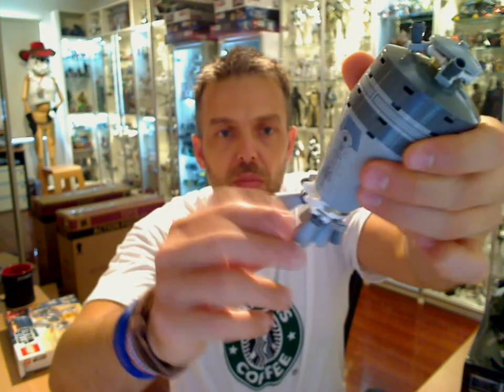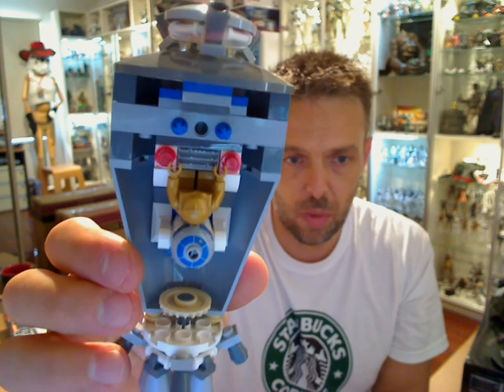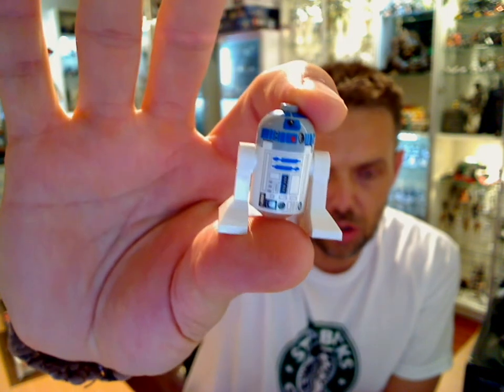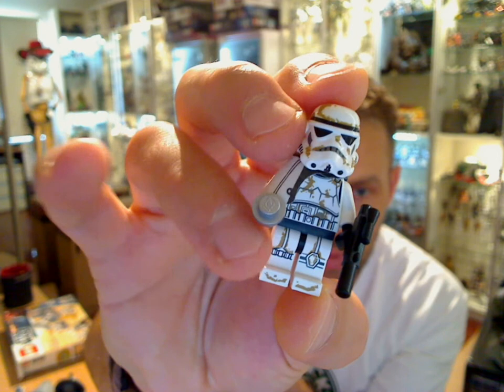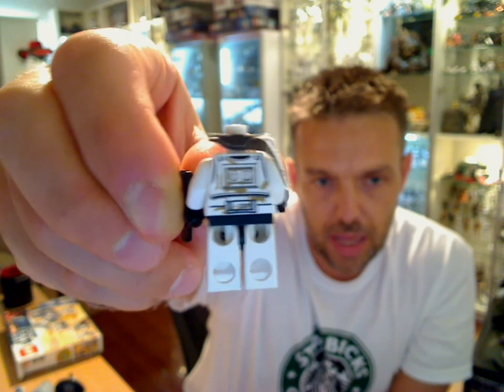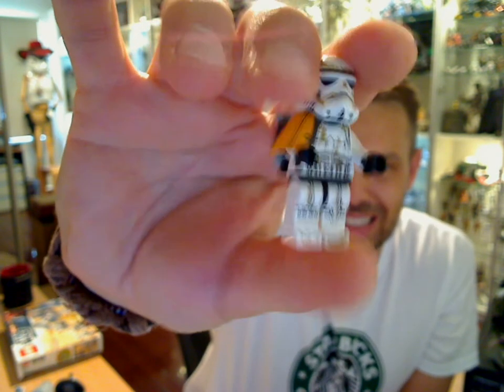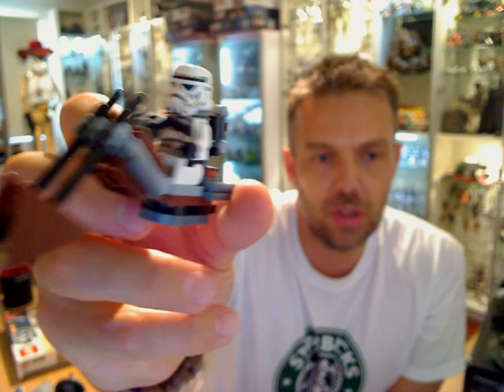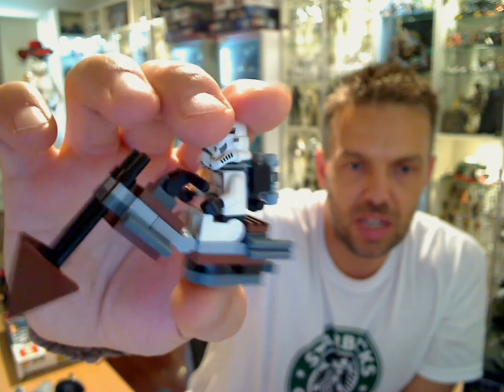Star Wars LEGO 9490 Droid Escape HD Review